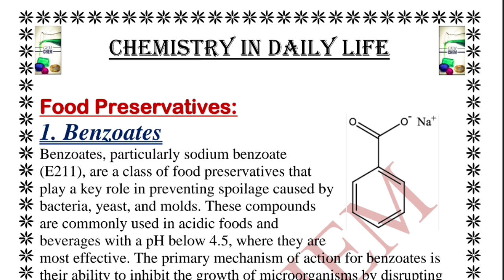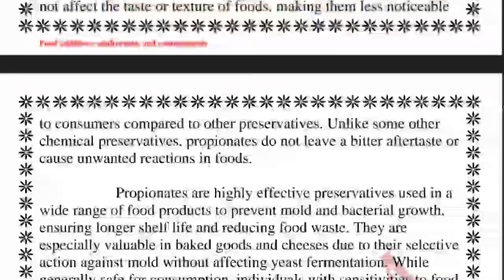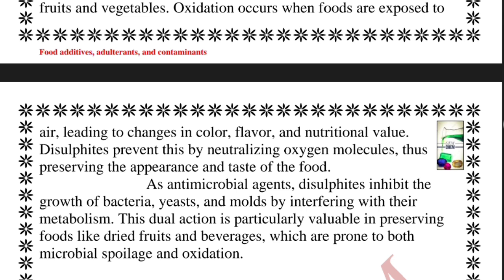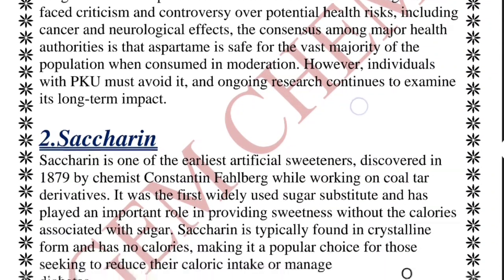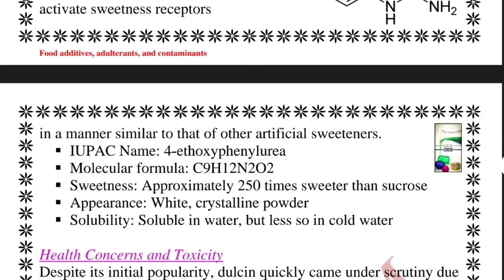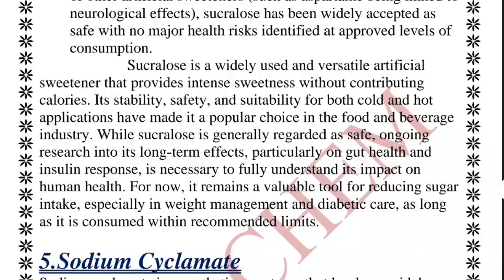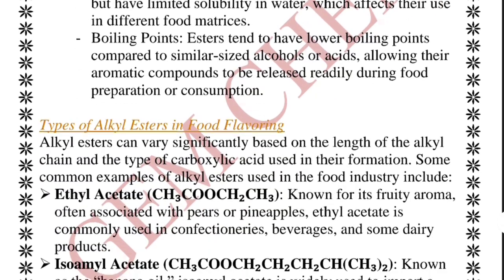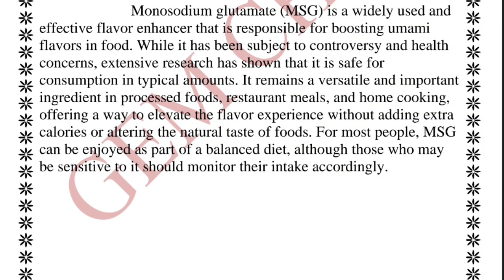Chemistry in daily Life| Food Additives| Adulterants| Contaminants| BSc Chemistry | Part 3| IDC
This video deals with Food additives, adulterants, and contaminants:
Food preservatives like benzoates, propionates, sorbates, disulphites. Artificial sweeteners: Aspartame, saccharin, dulcin, sucralose, and sodium cyclamate. Flavors: Vanillin, alkyl esters (fruit flavors), and monosodium glutamate.

Password:
chemistryindailylife_3